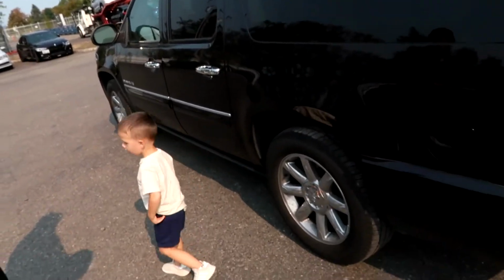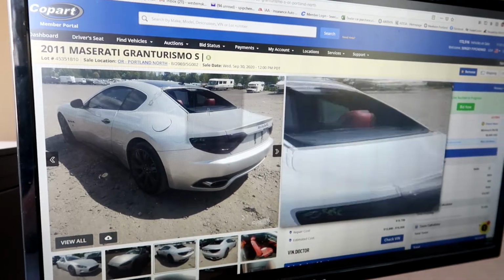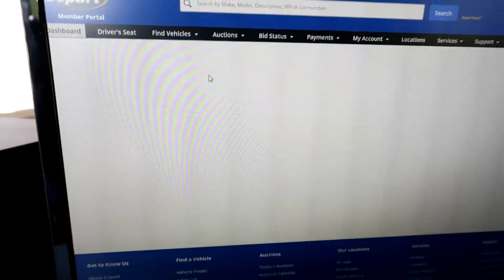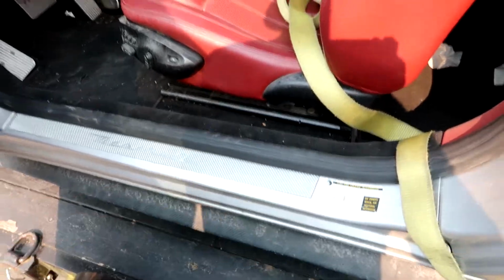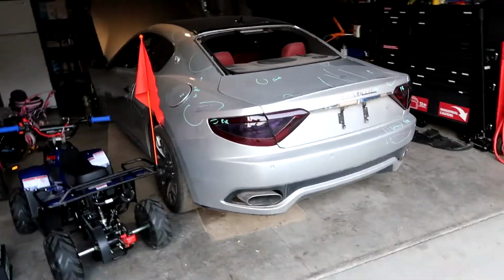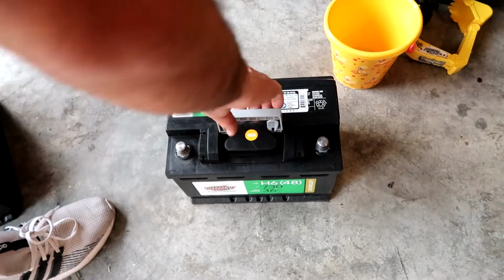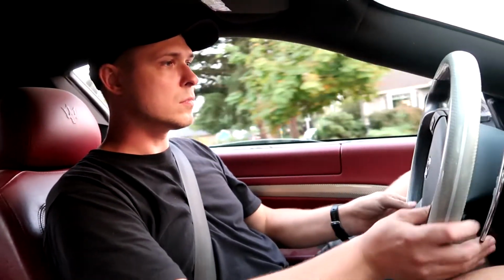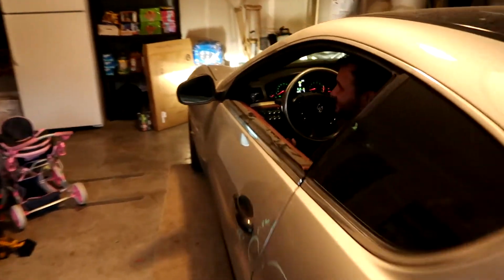I BOUGHT THE CHEAPEST EXOTIC FROM COPART!